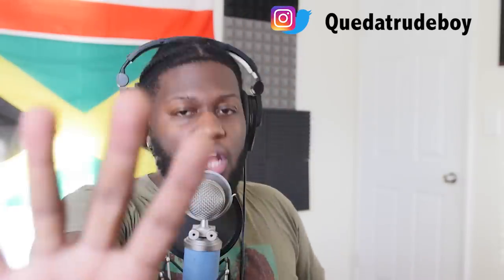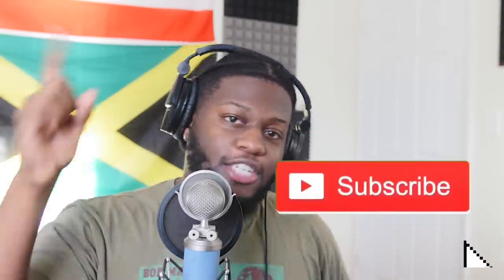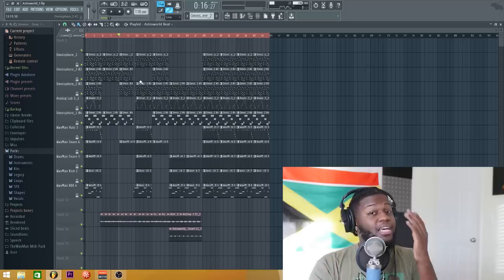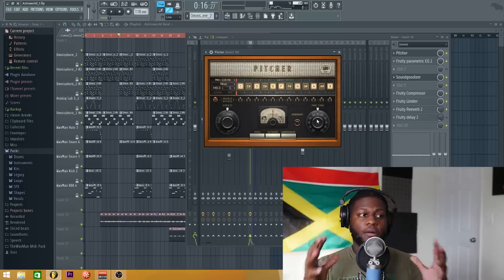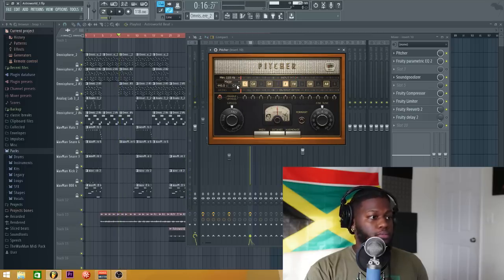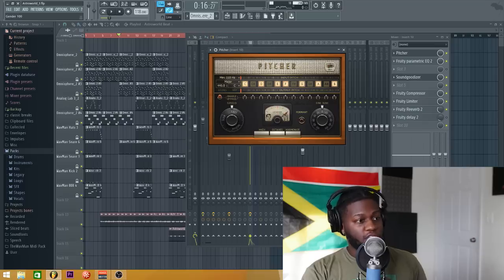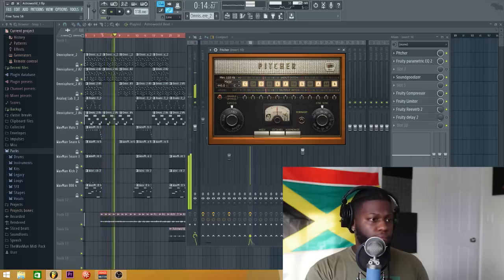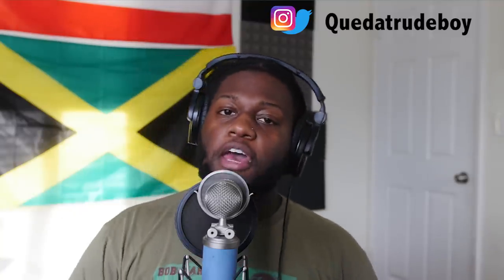How to use autotune in FL Studio using Pitcher For FREE!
MY EQUIPMENT:
Blue Bluebird Condenser Microphone

Focusrite Solo Audio Interface:

Focusrite 2i2 Audio Interface:

Mackie MR5 Studio Monitors:

KRK Rocket 5 Studio Monitors:

Sennheiser HD280 Studio Headphones:

M-Audio Keystation Midi Keyboard

Samson Graphite 49 Midi Keyboard:

XLR Microphone Cable:

RULES For Soundcloud Reactions Coming Soon (Must Do To Be Considered)
2. Must Follow @quedatrudeboy on Instagram and twitter
3. After you follow the Instagram. Follow those steps and you will have a chance of being chosen to be featured on thewavBeats Youtube page.